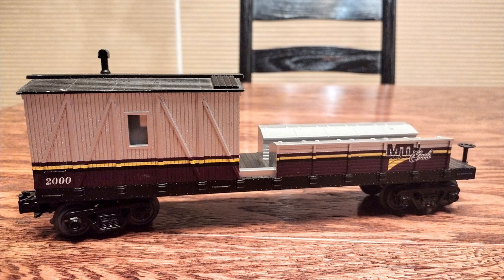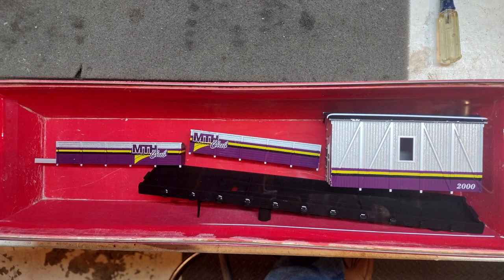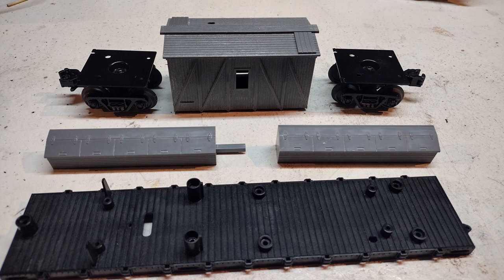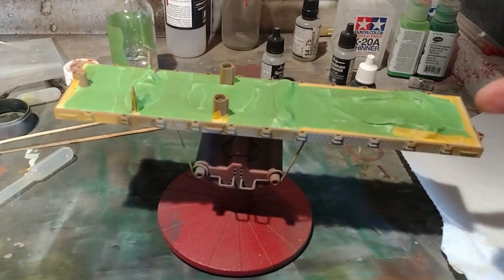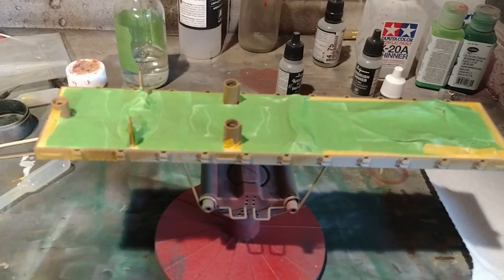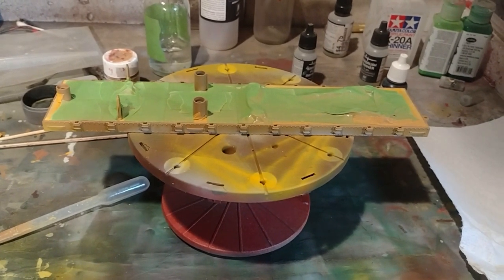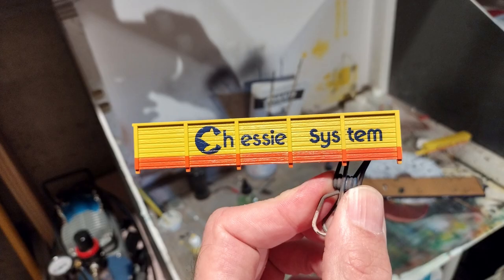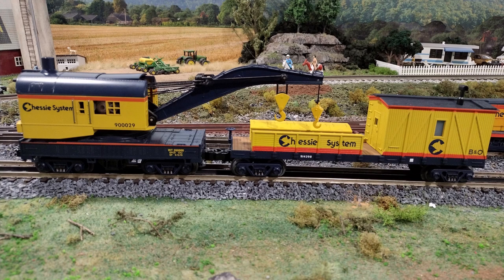Repaint of the MTH Crane Tender (Chessie)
A friend of mine asked me to repaint his crane tender in Chessie colors to match his crane car.  This was the process and result.